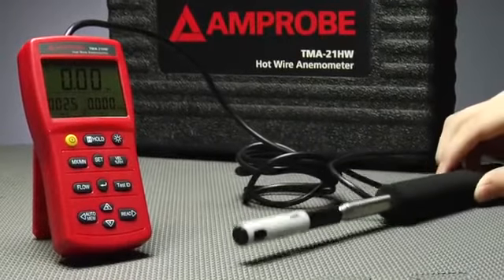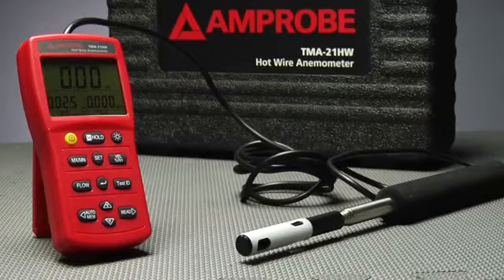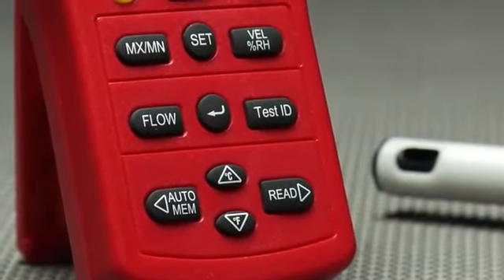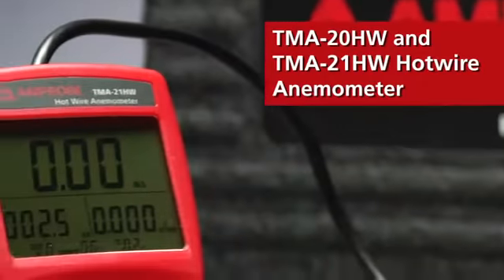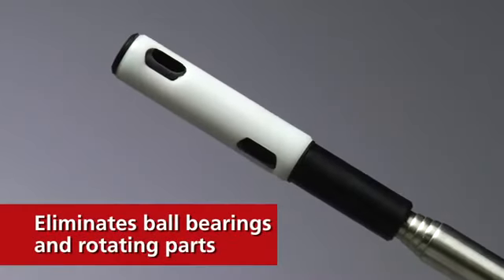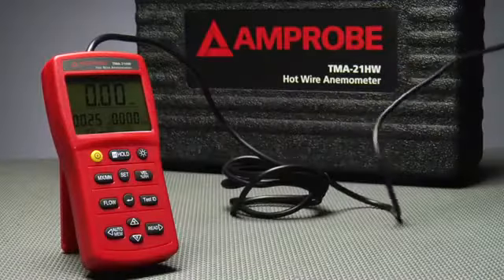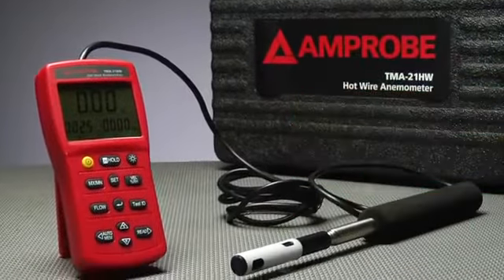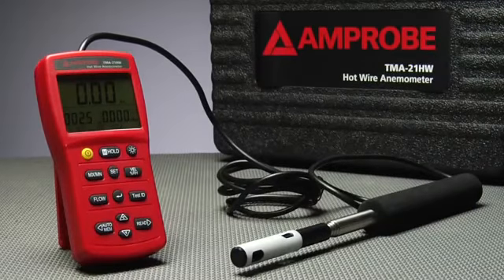Accuracy with Amprobe's TMA 21HW Hotwire Anemometer